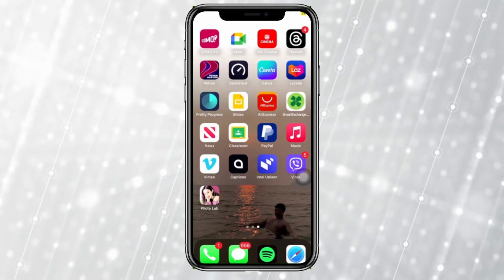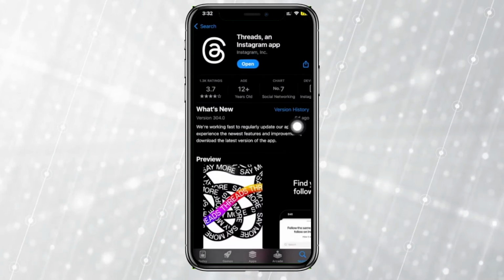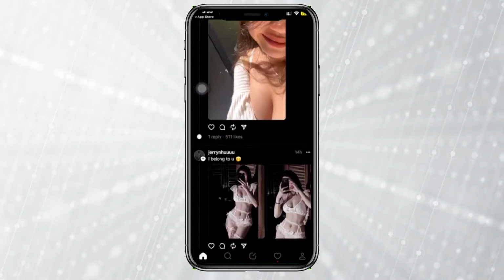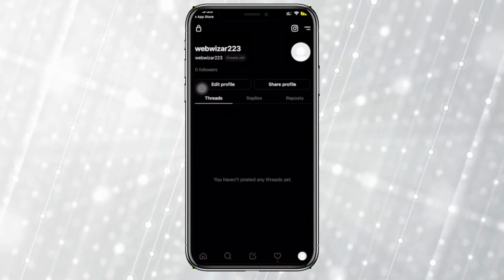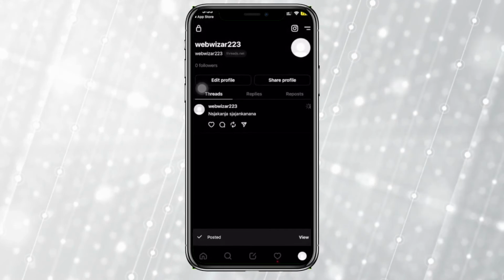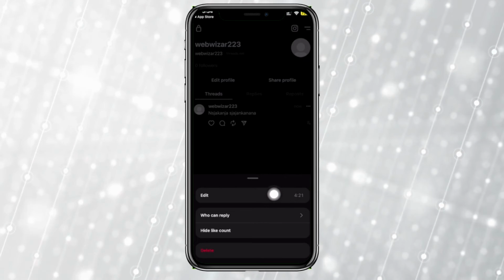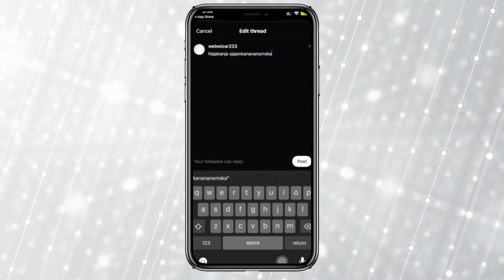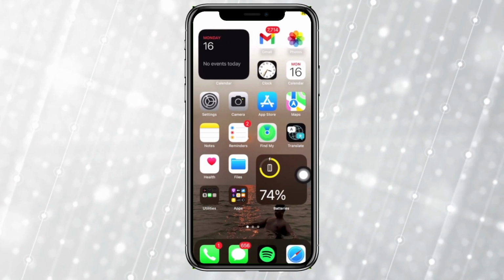How To Edit Posts On Threads App After Posting Newest Update [easy]